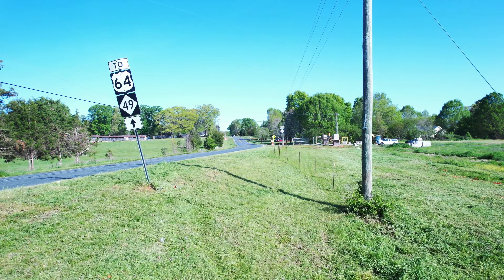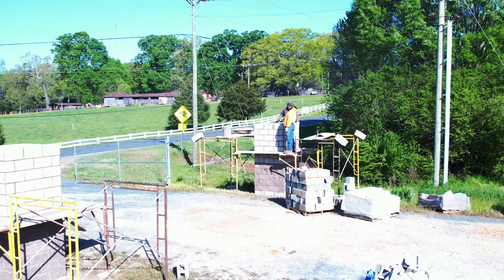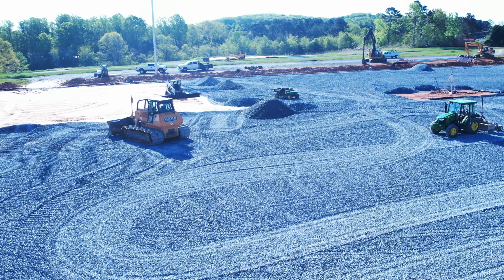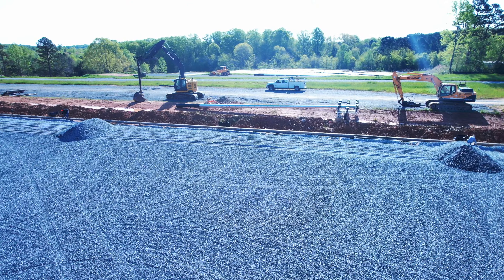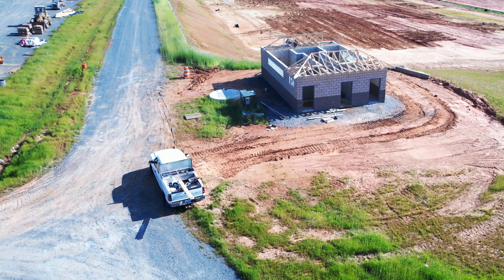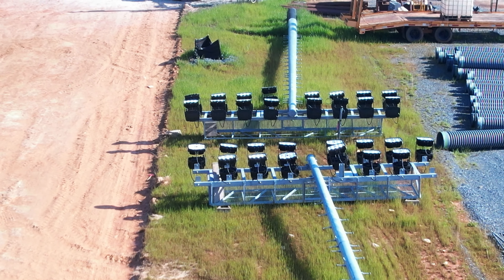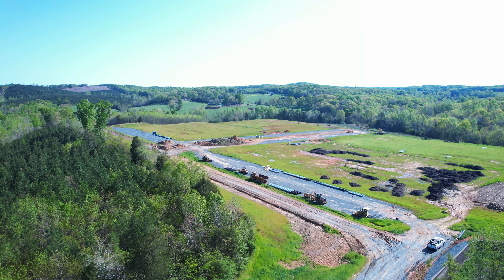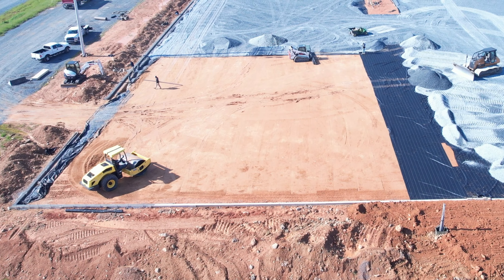Zoo City Sportsplex -Update # 36... 4/20/22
Progress being made on "Phase One" of Asheboro's Zoo City Sportsplex.